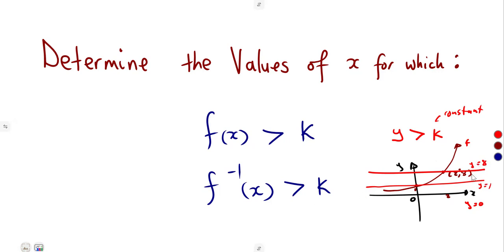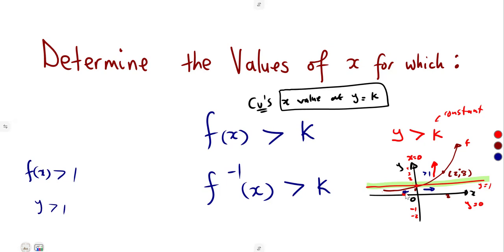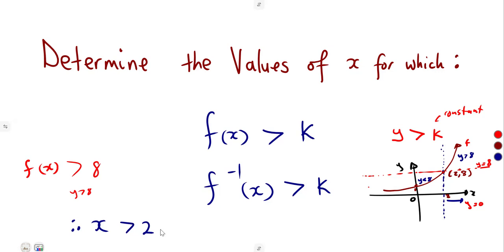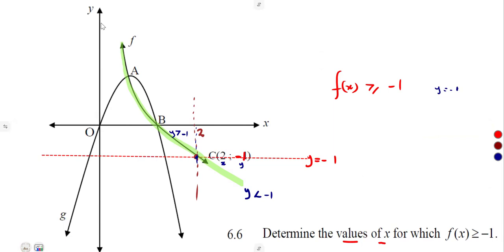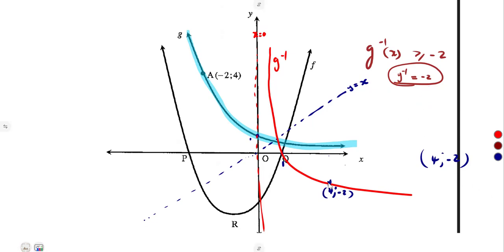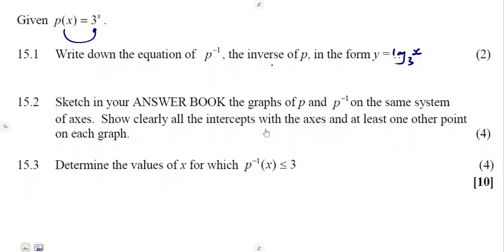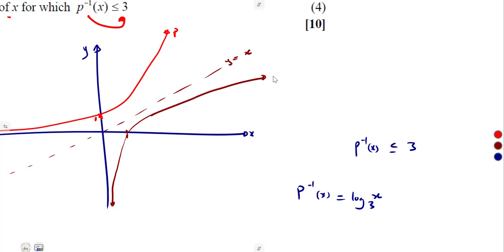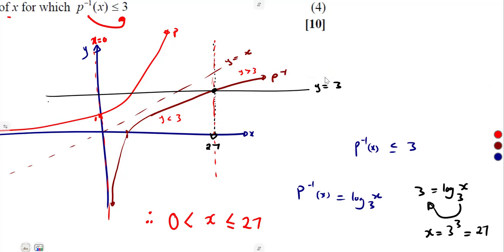Mathematics Grade 12 Functions - Determine the values of x Graphically